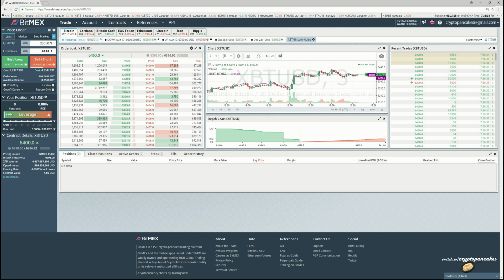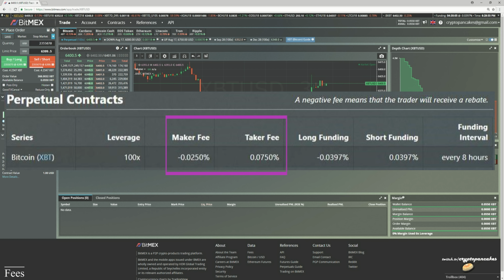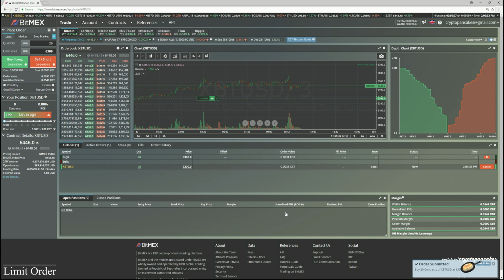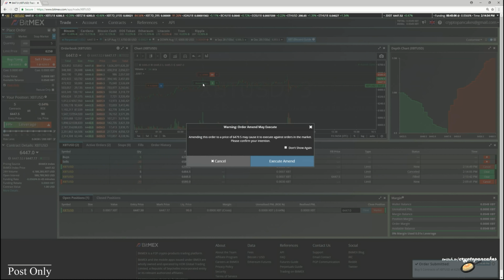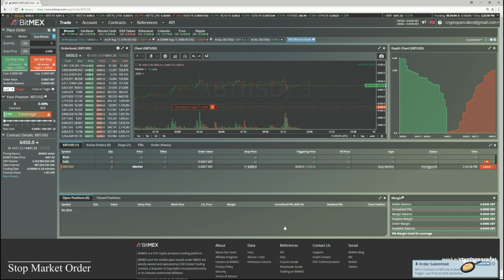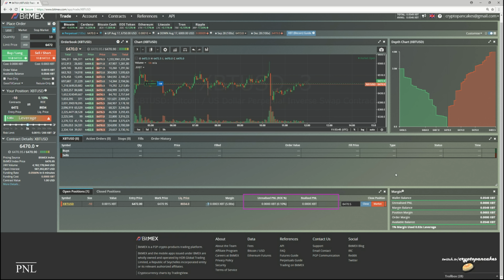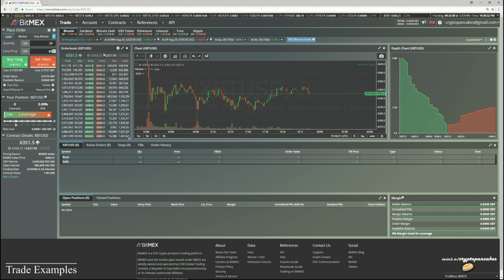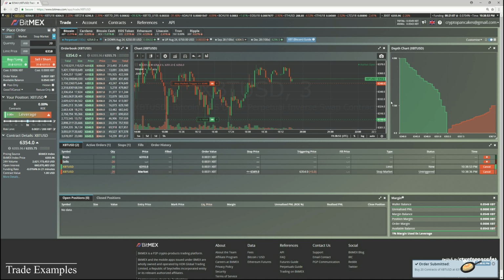Bitmex Exchange - Tutorial about how to trade bitcoin with margin leverage on 비트멕스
You can read a tutorial about it on medium as well.

BitMEX crypto margin trading exchange allows us to leverage long and short positions easily. Leverage can be 1:1 up to 1:100.

I day trade live bitcoin & other cryptocurrencies for a living. You can  find more information below where you can find me.

Have a good ones & profitable trading.